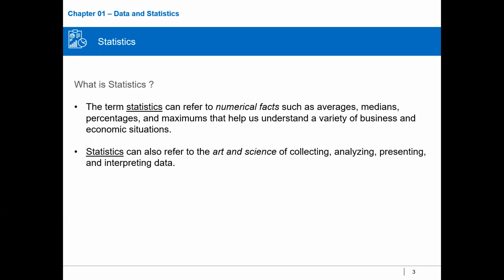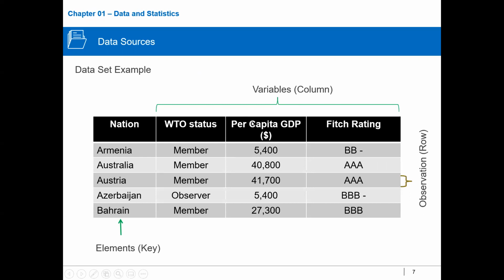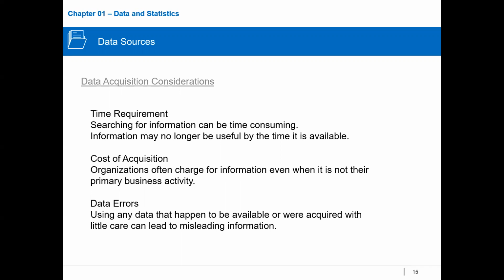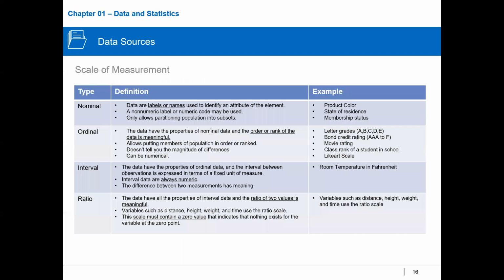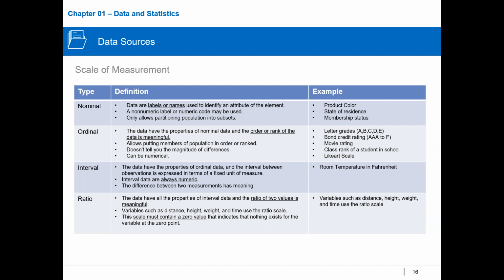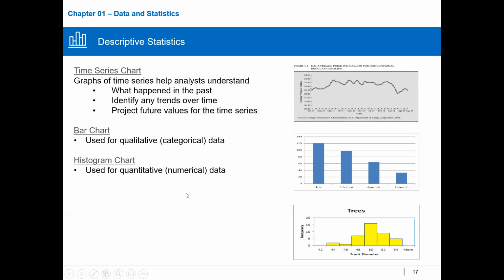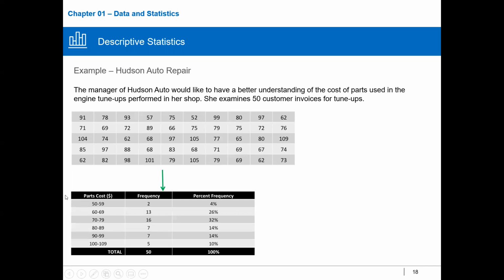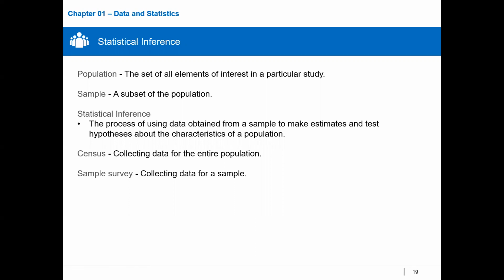Business Analytics Chapter01 Data and Statistics Presentation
Business Statistics
Chapter 01 - Data and Statistics
Lesson : Presentation
Book:
 Essentials of Modern Business Statistics with Microsoft® Excel® , 8th Edition

David R. Anderson; Dennis J. Sweeney; Thomas A. Williams; Jeffrey D. Camm; James J. Cochran; Michael J. Fry; Jeffrey W. Ohlmann
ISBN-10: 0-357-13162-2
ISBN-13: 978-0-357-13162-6